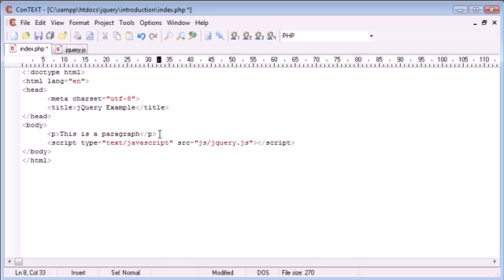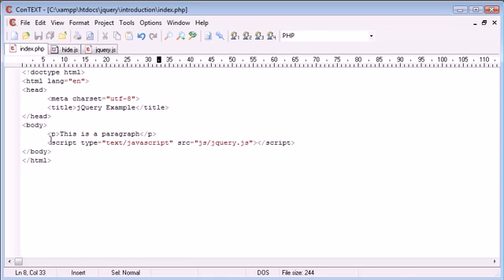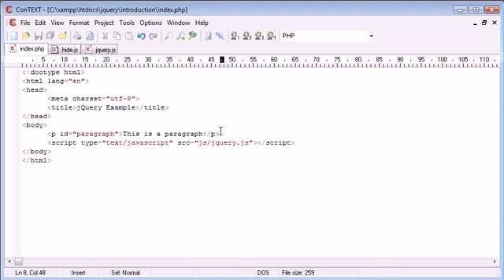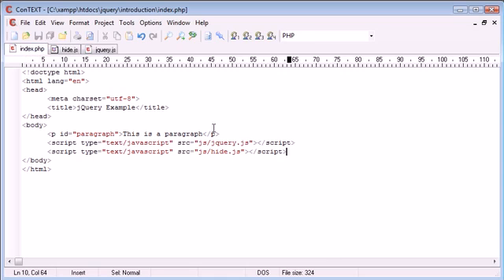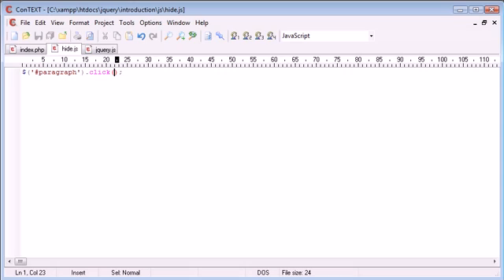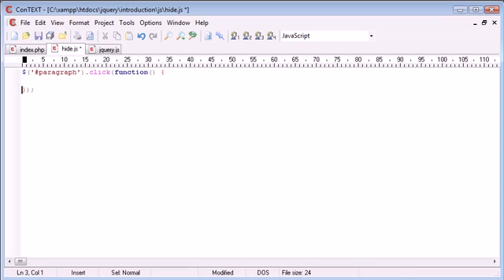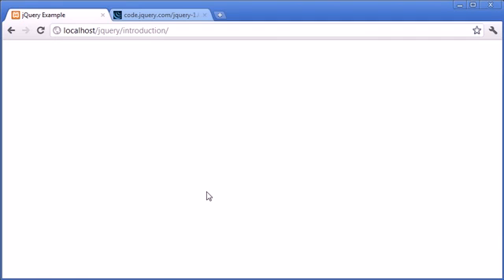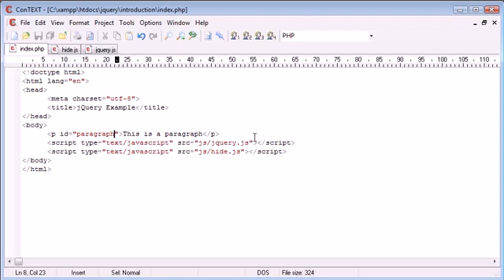jQuery Tutorial 5 InlineExternal Scripting